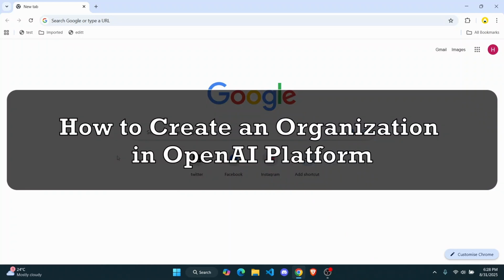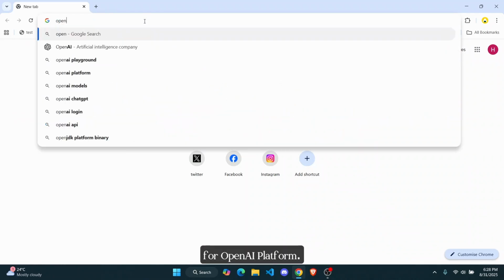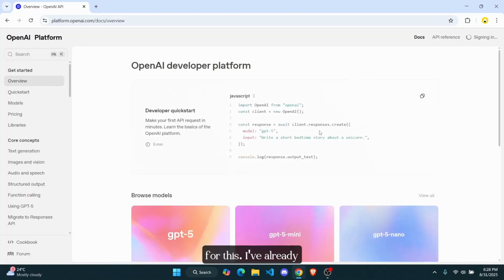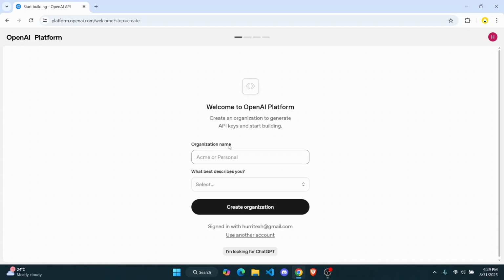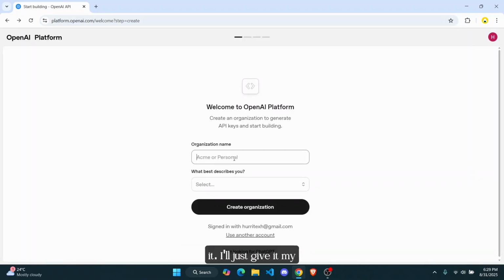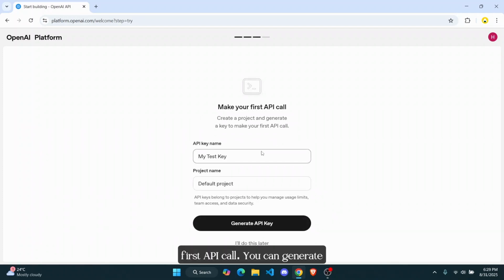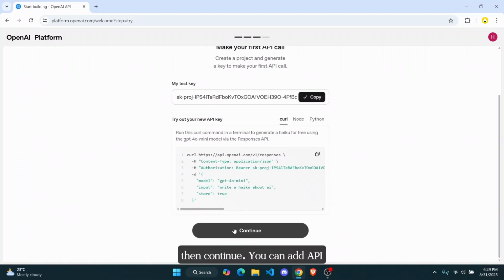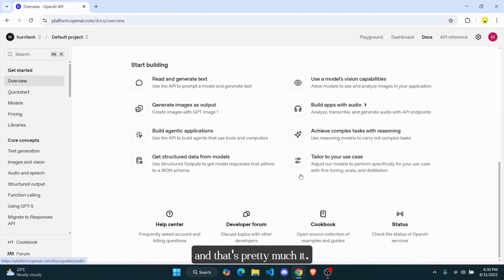How to Create an Organization in Open AI Platform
How to Create an Organization in OpenAI Platform (2026)! Want to set up an organization in the OpenAI platform to manage teams, billing, and API access? This video will guide you through the steps on how to create an organization in OpenAI quickly and easily. Whether you're asking, "How do I create an organization in OpenAI?" or need help navigating the platform, this tutorial has you covered. Learn the steps to register your organization and manage members efficiently. Watch now to see how you can create an organization in OpenAI Platform today!

Timestamps:

00:00 How to Create an Organization in OpenAI Platform
00:10 How Do I Create an Organization in OpenAI?